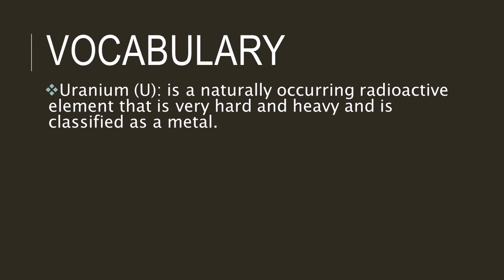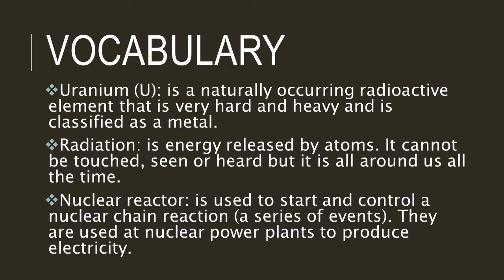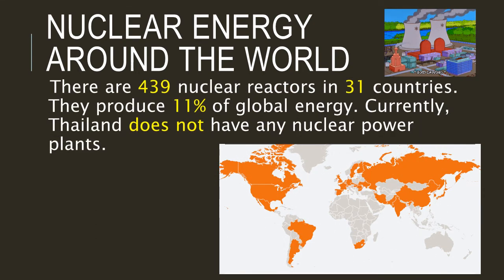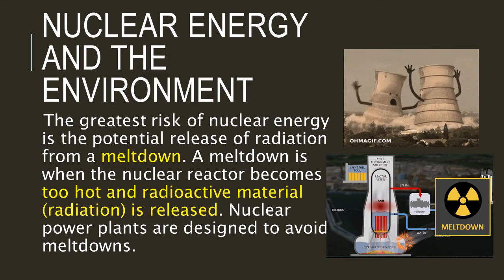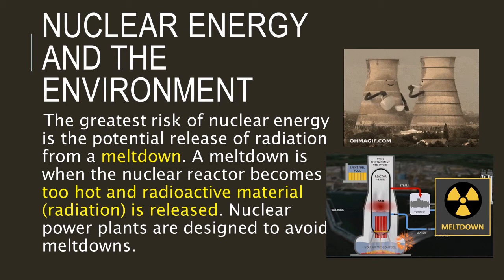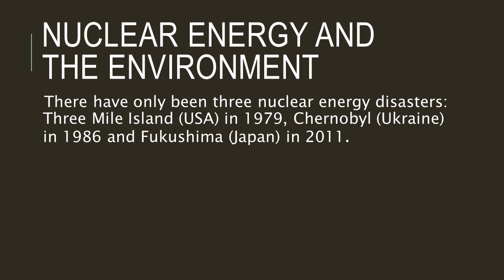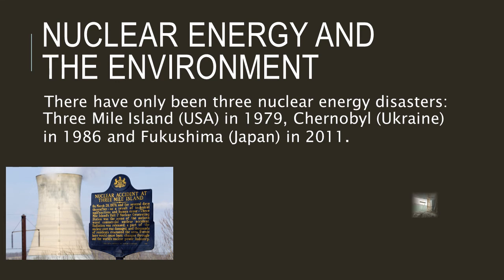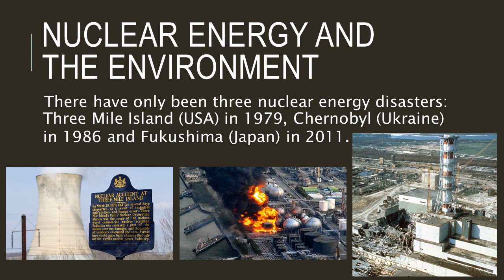Nuclear Energy - Day 1